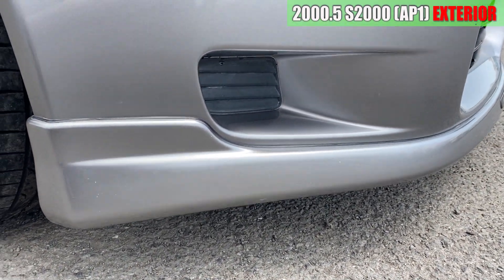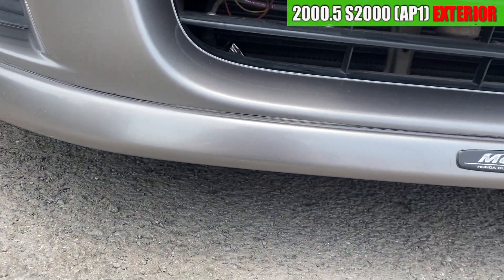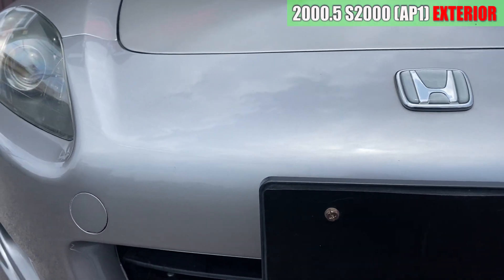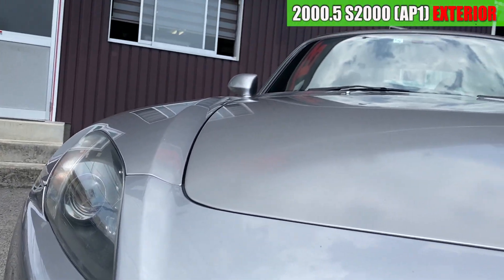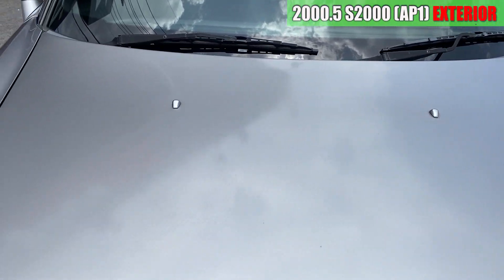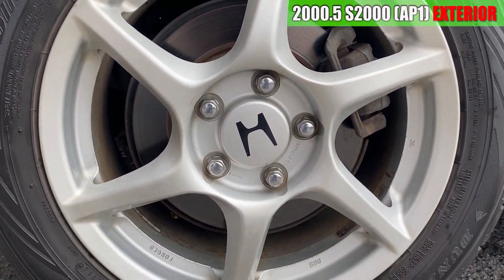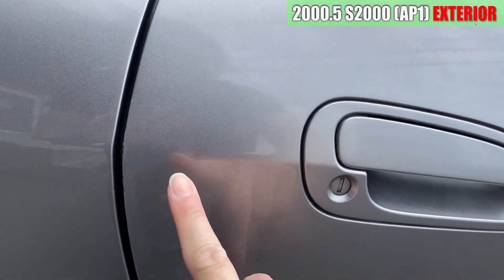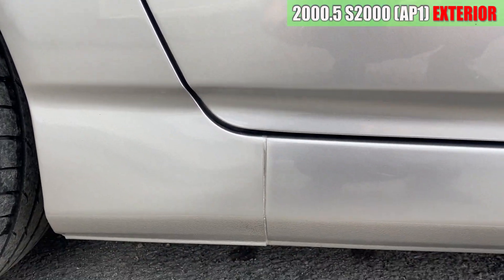【中古車】S2000(AP1) 外装編 ワンオーナー HKS車高調 ID758